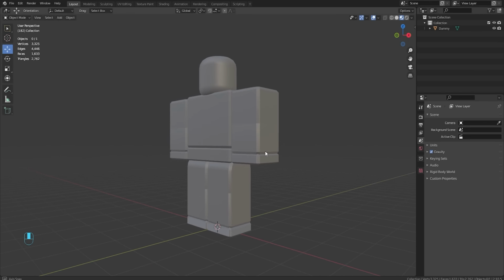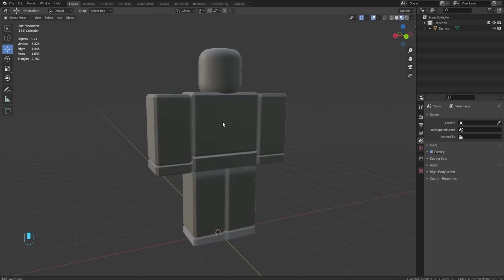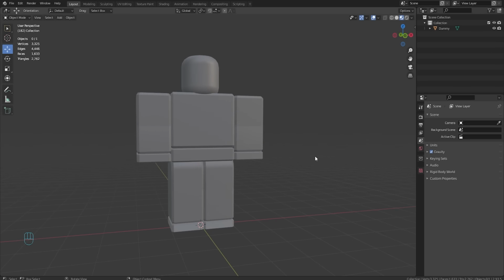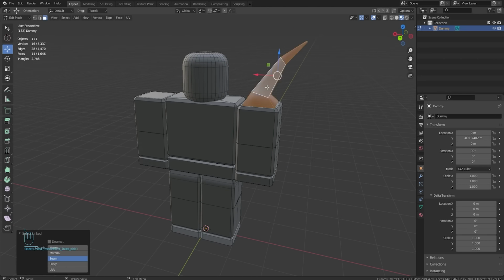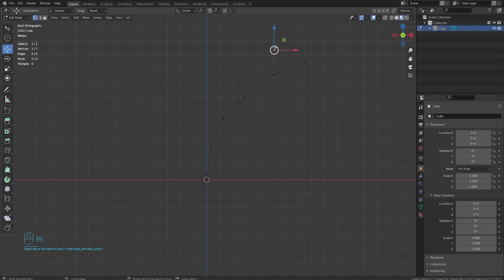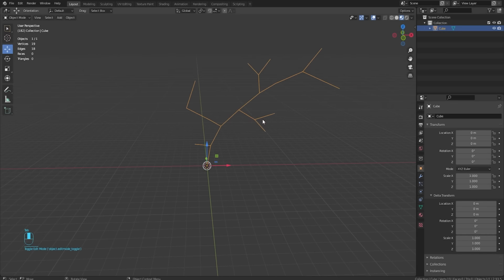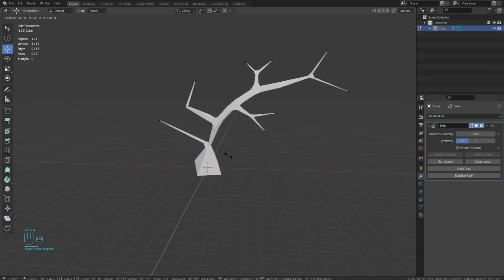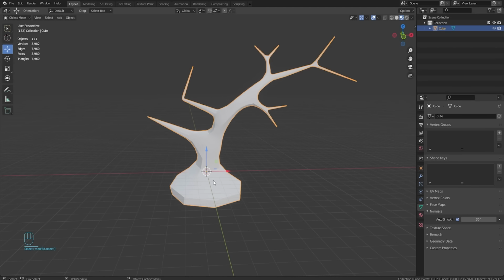How to Learn Blender...